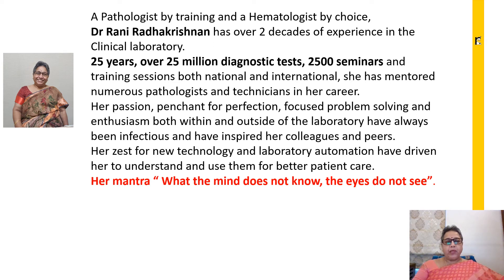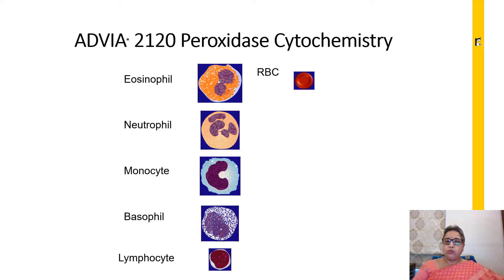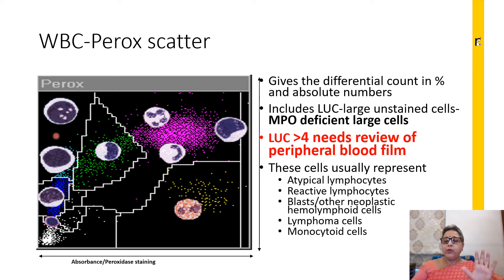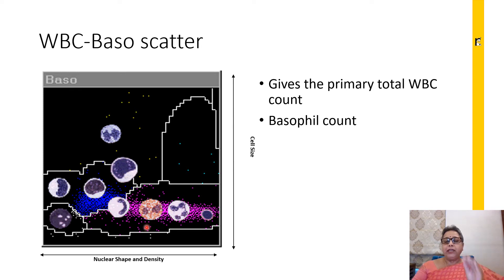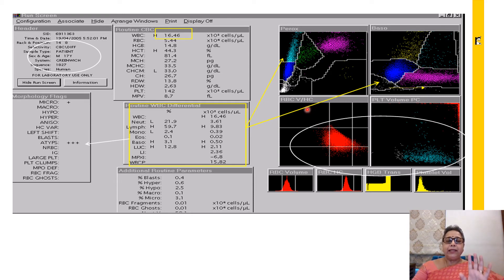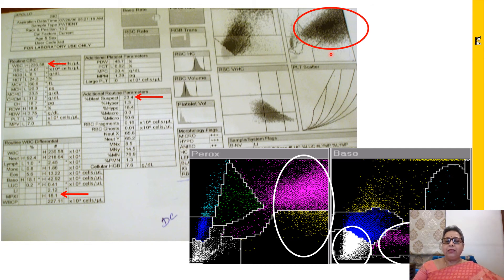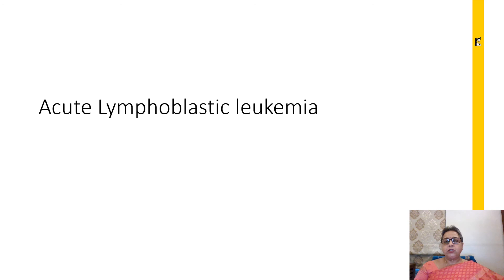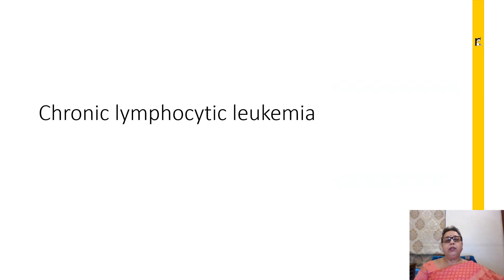The Scatter Matters-The White blood cell scatter|Dr Rani Radhakrishnan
Decoding the white blood cell scatter with case studies, how the scatter matters.